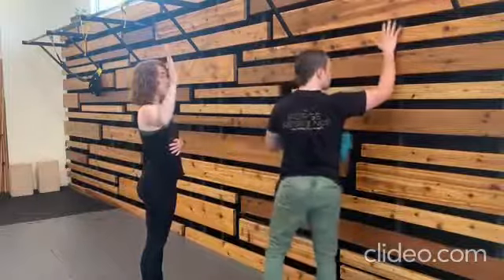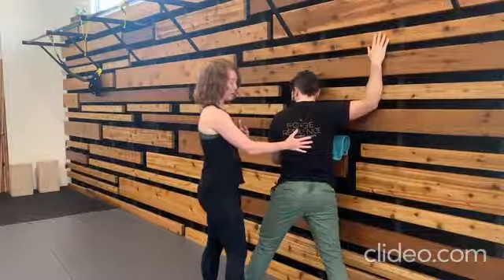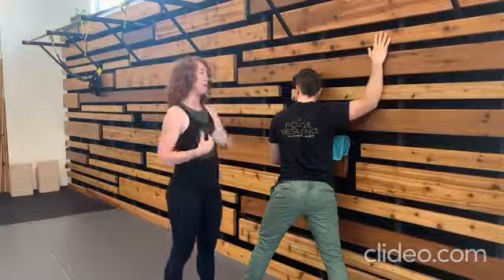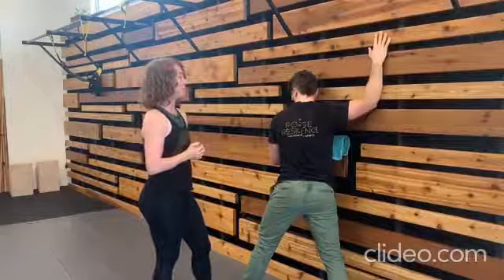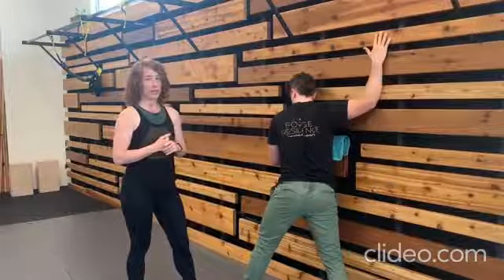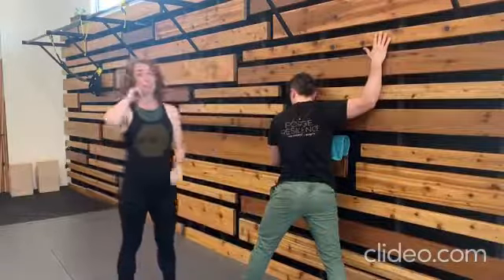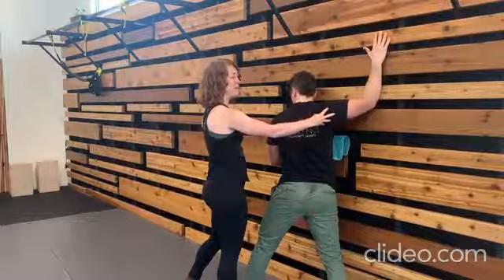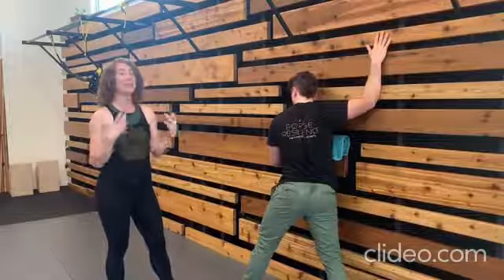Wall-Blocked Chest P/RAILs